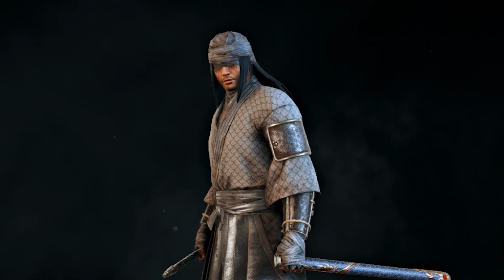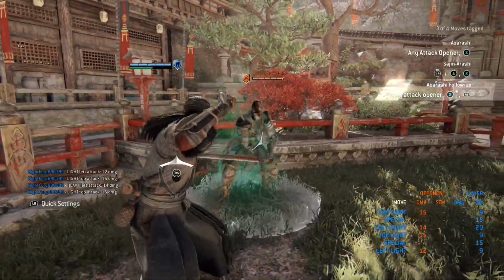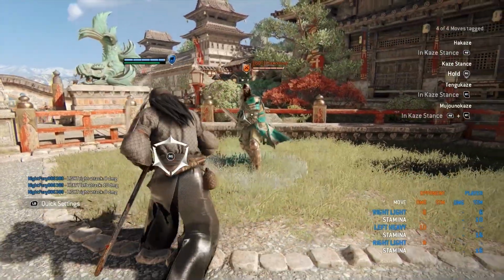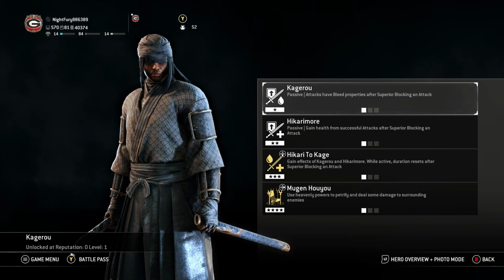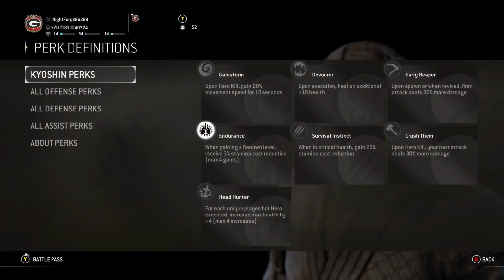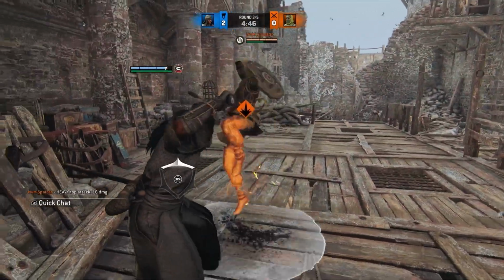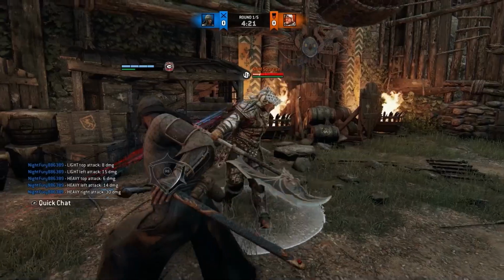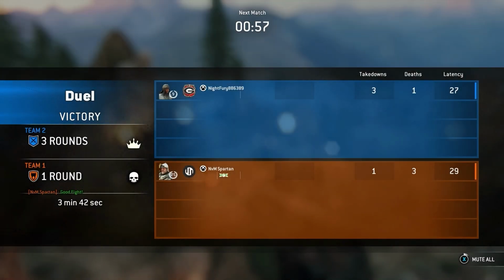Kyoshin 2025 | The BEST For Honor guide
Today I go over kyoshin in for honor What I can tell you guys with kyoshin you just want to be very defensive with him if you want to use his all guard more then yes you can do that. again it is your playstyle and how you play the character will determine if you win or lose but I hope this guide helps you understand him more and if I did mess anything up please let me know in the comments.
if you want to see something else post it in the comments below

timestamps:
0:00 intro
0:14 moveset and what I do with kyoshin
6:19 kyoshin feats I take
8:44 All of kyoshins gear perks
9:27 Duels with kyoshin
15:01 outro